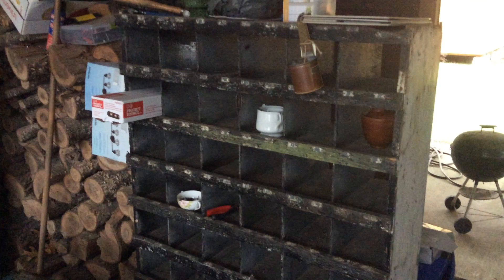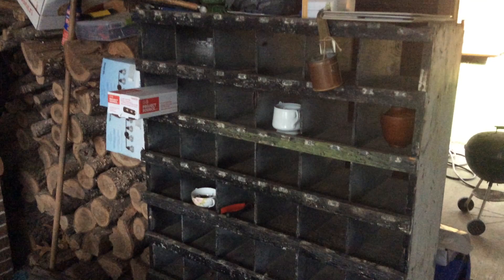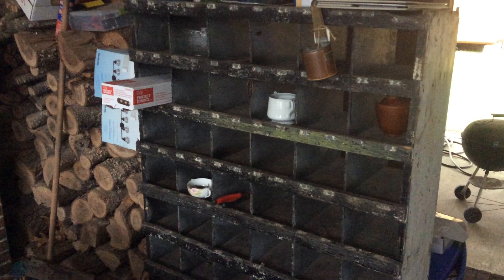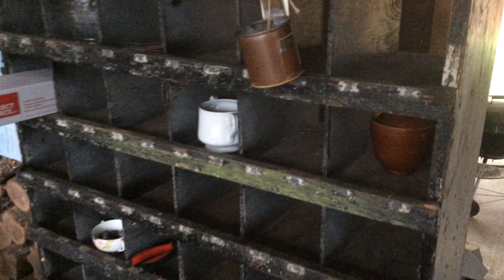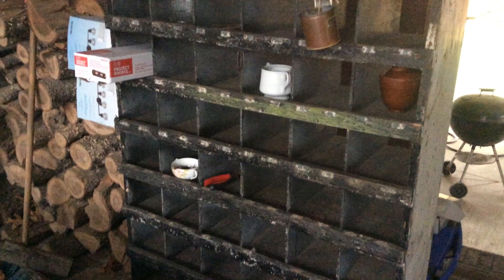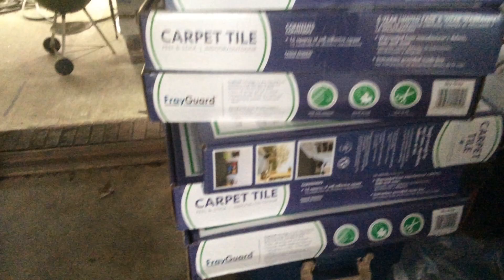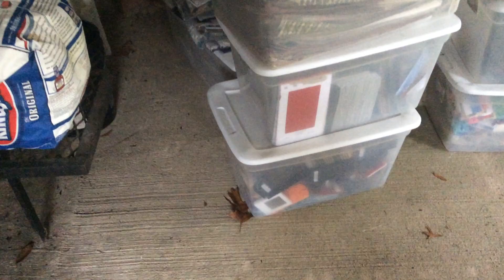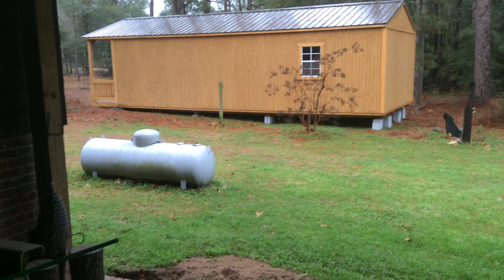She Shed/Art Studio - Lets do this thing - Part 6 Why I need more space!